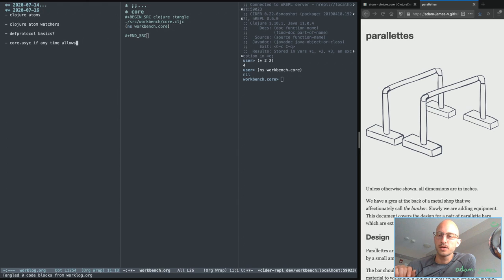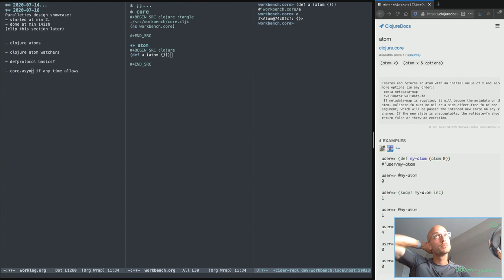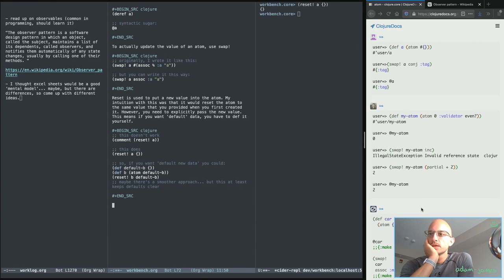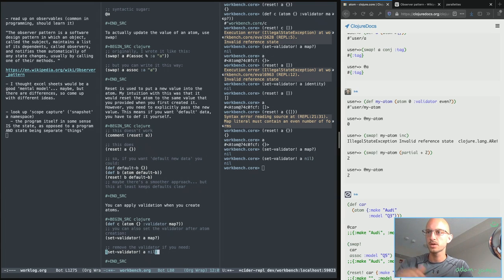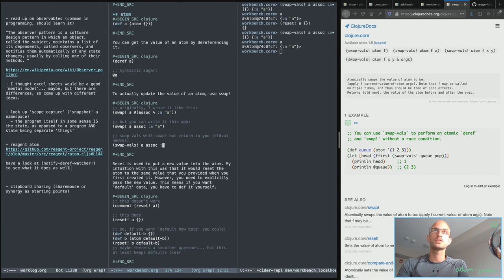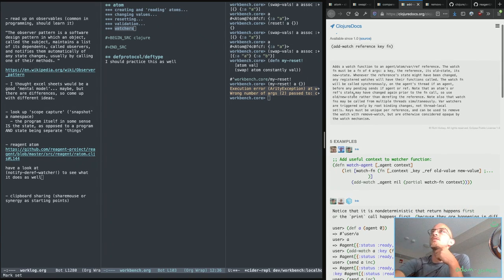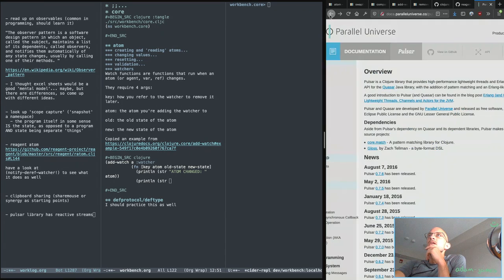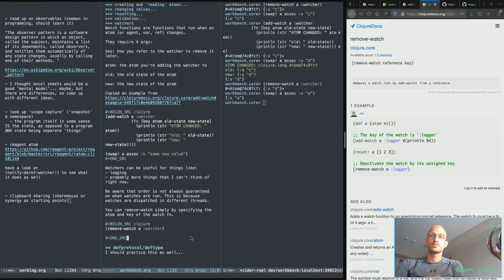Clojure dev. VOD 30